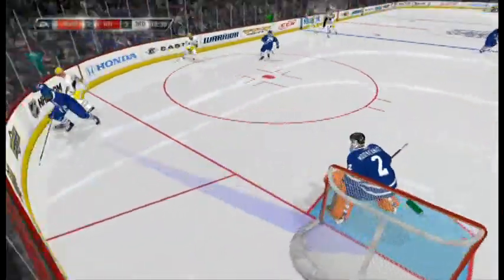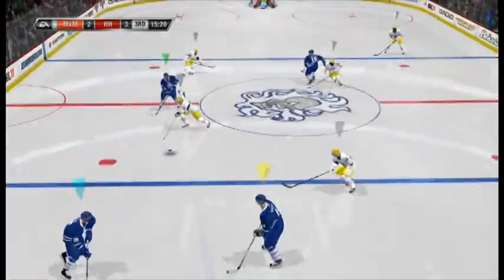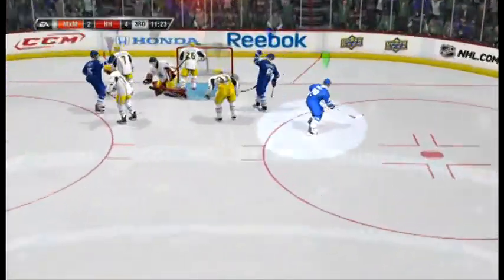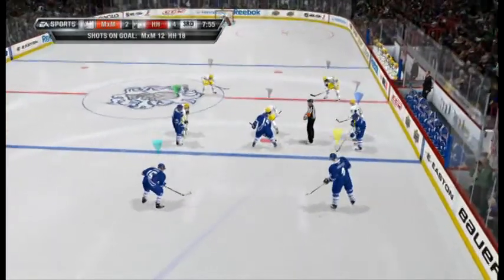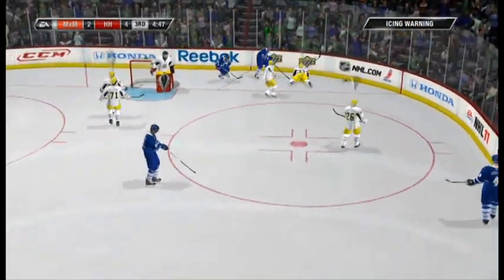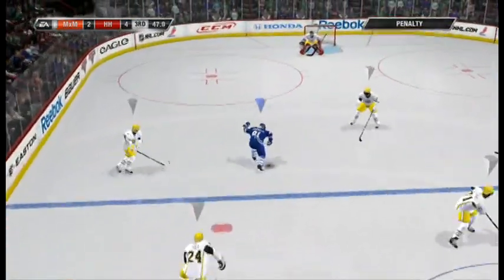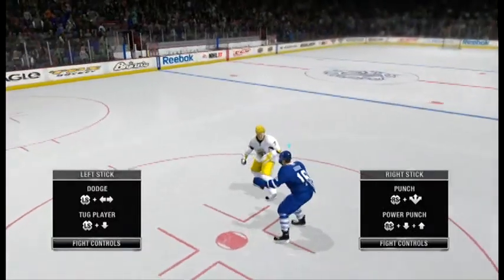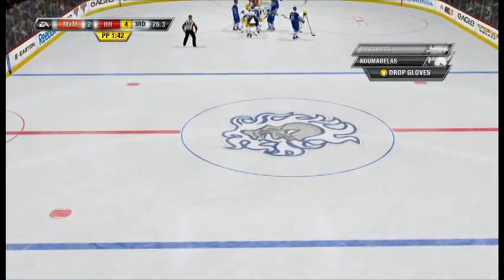JSO VS HH Game 1 Period 3